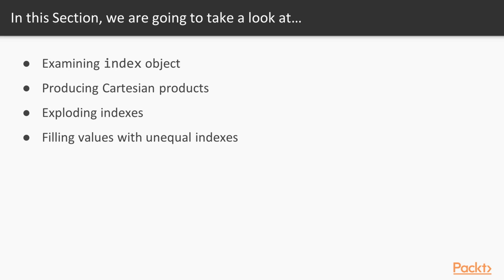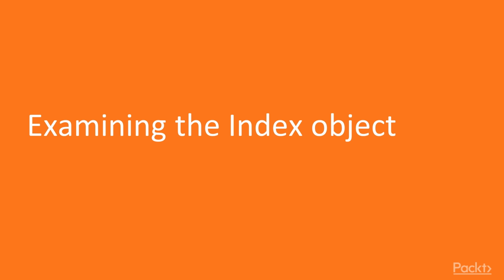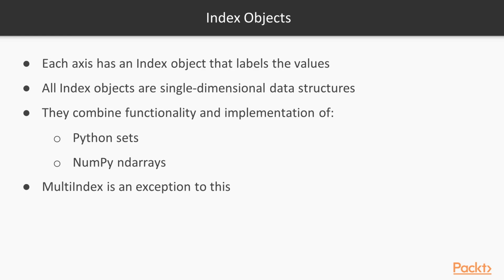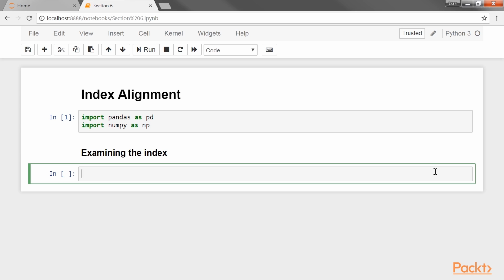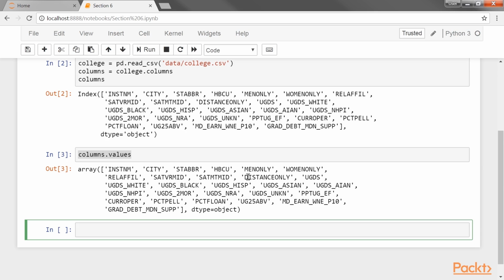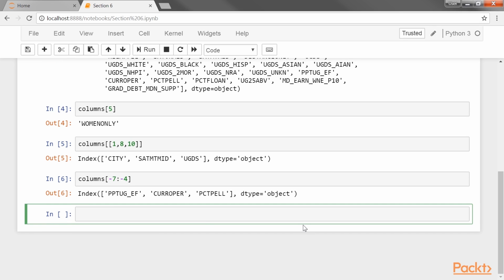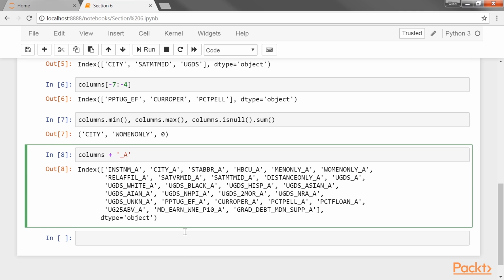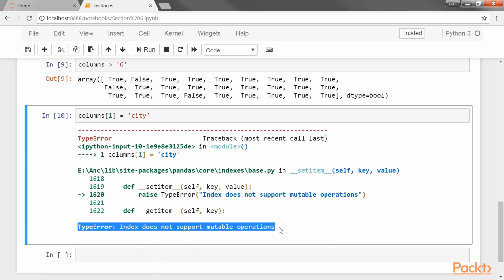Data Analysis and Exploration with Pandas: Examining the Index Object|packtpub.com